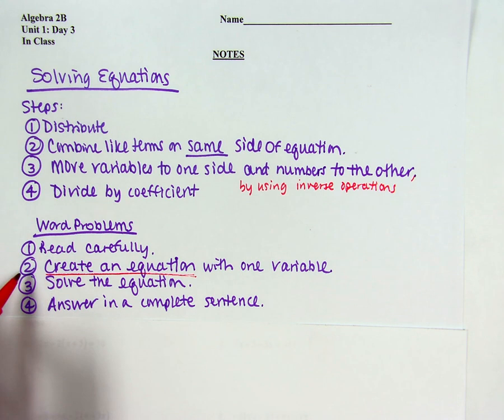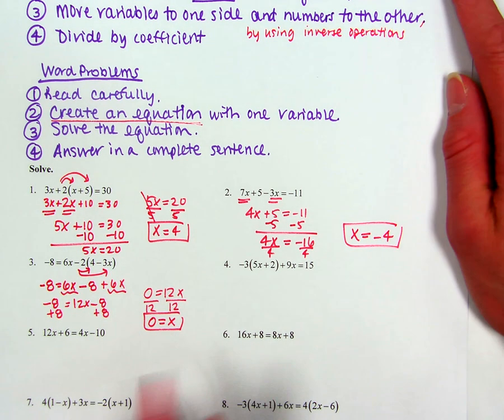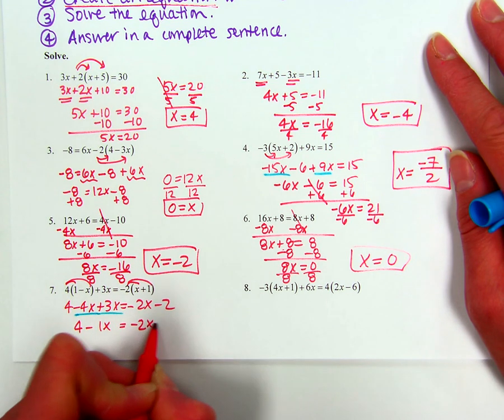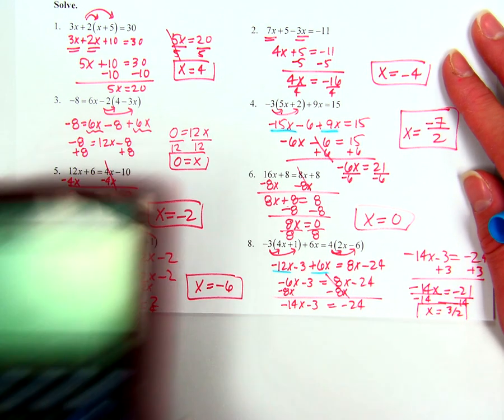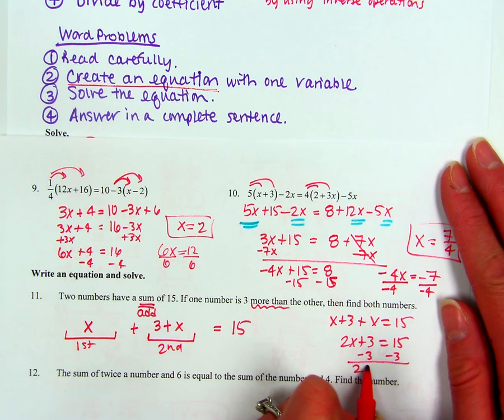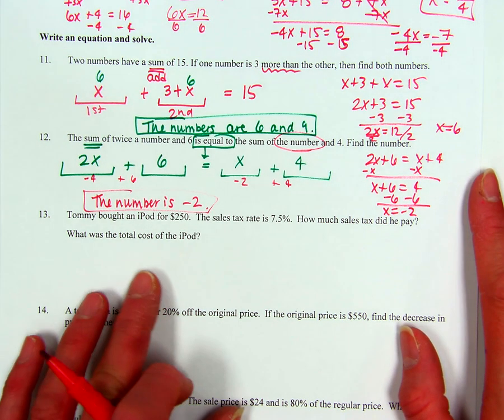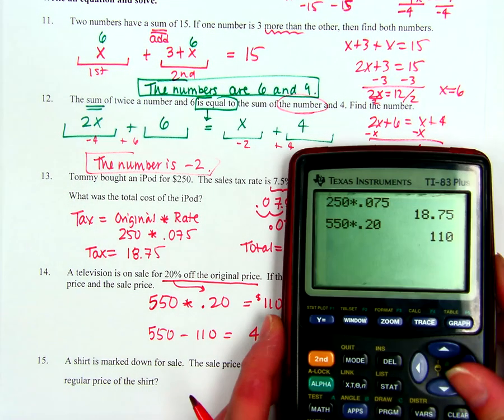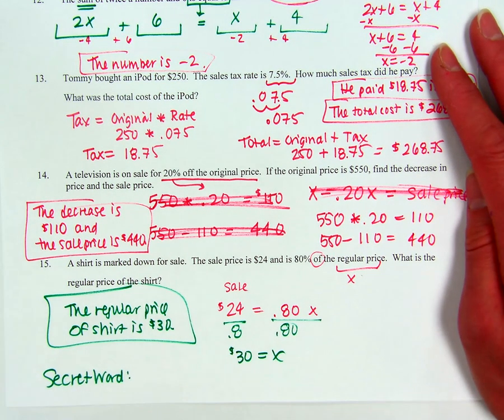Unit 1 Day 3 Video Notes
Solve Linear Equations and Word Problems